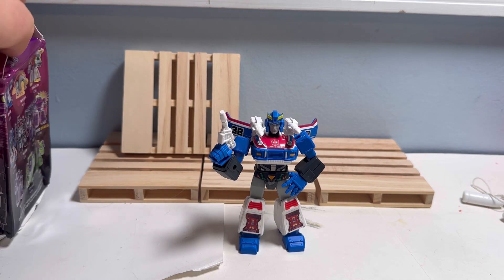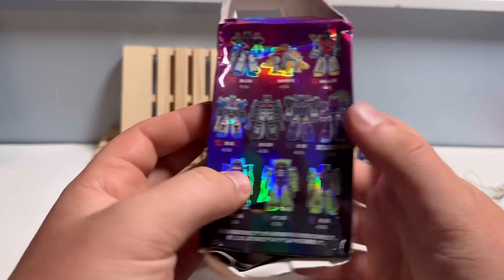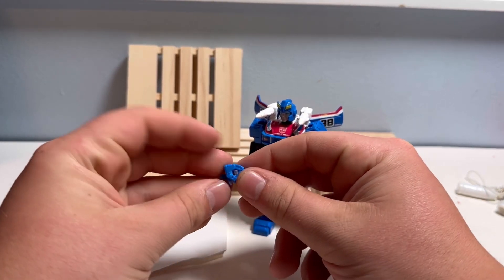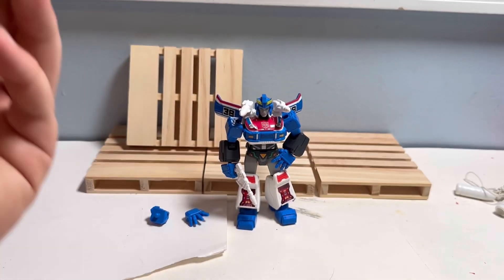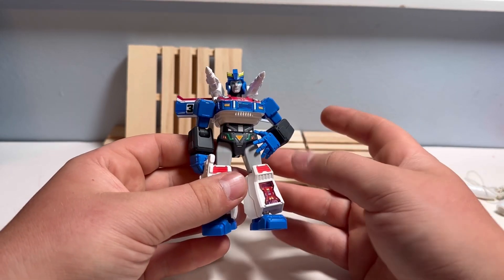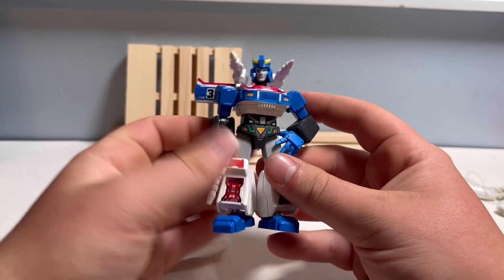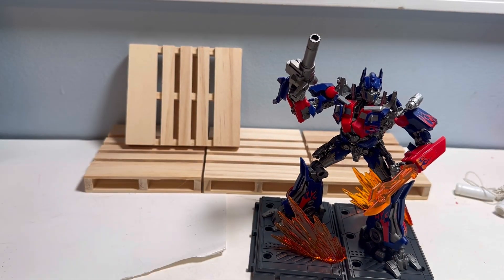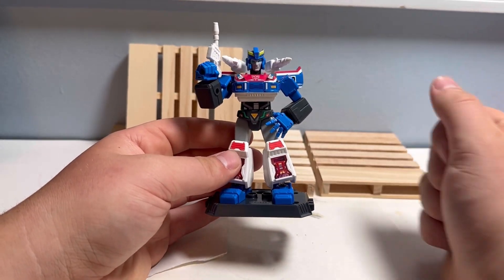Transfomers Blokees Smokescreen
So looking at another blokees figure, smokescreen !

Musician: Xuxiao